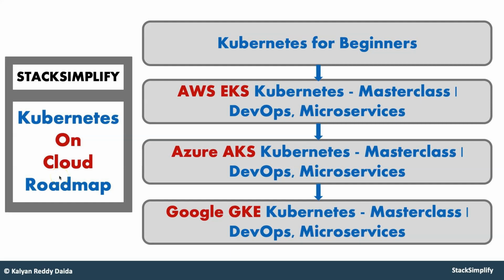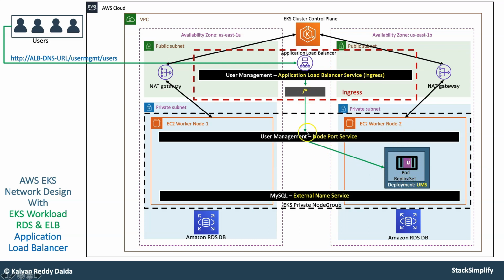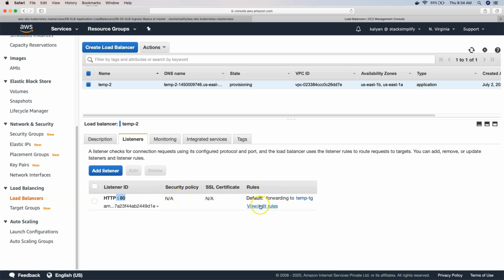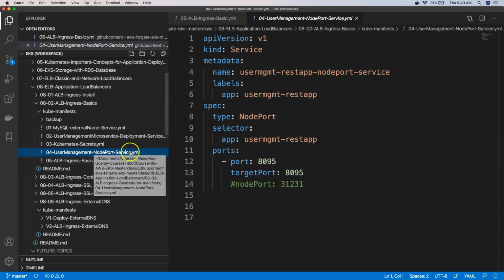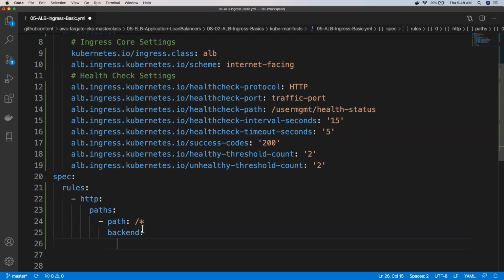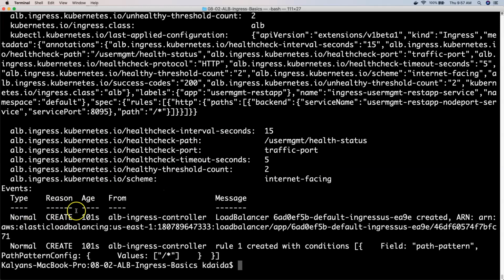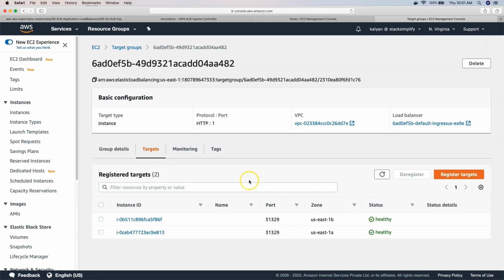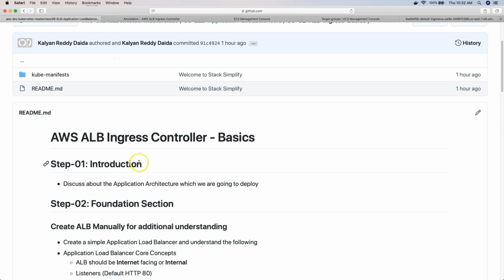AWS Kubernetes Ingress Service Implementation | Ingress on AWS EKS | AWS ALB Ingress Controller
Here you can learn ingress controller implementaion step by step procedure. It is explained in a detailed way.
Want to learn more about AWS EKS Kubernetes masterclass | DevOps | Microservices which includes 19 hour lecture

HashiCorp Certified Terraform Associate - 50 Practical Demos

Azure Kubernetes Service with Azure DevOps and Terraform course

AWS CloudFormation. Masterclass | DevOps & Infrastructure as Code

For free lecture on AWS EKS Kuberenetes go through this